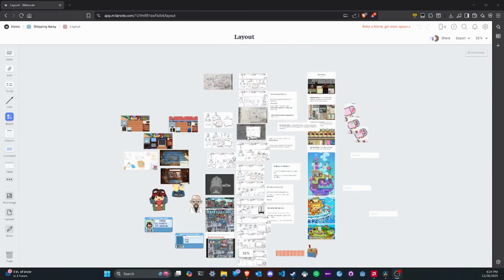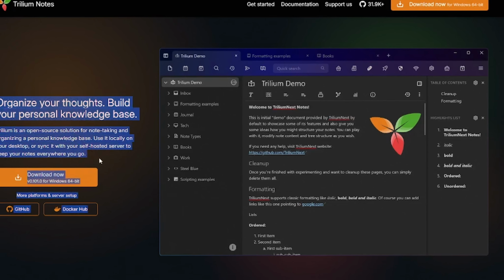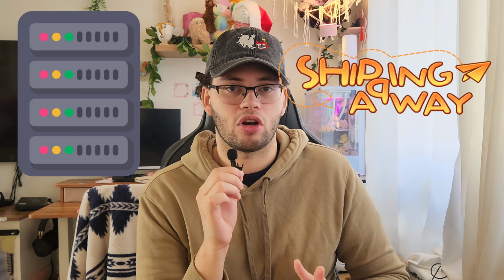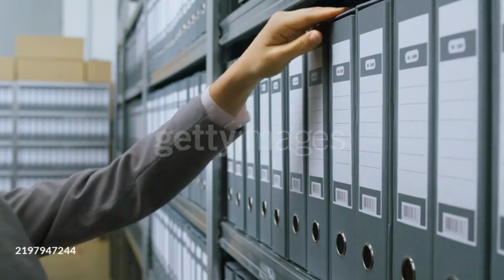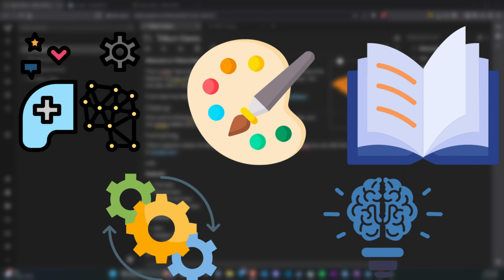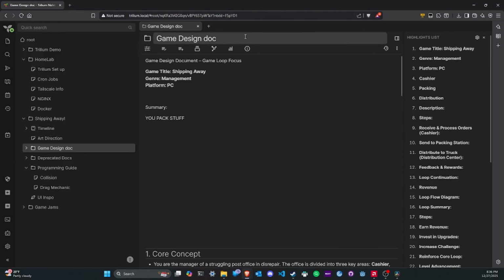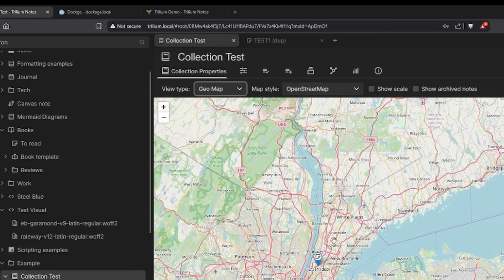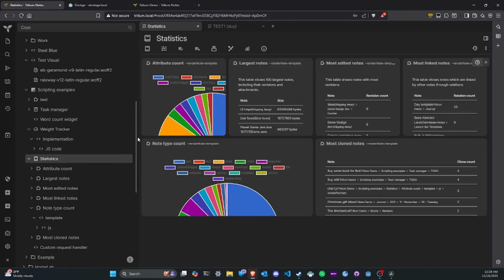My Personal Wiki: A Central Hub for All My Data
In this video, I talk about my very own personal Wikipedia.